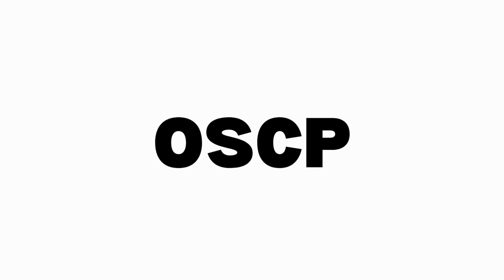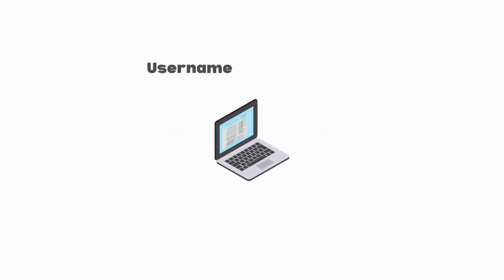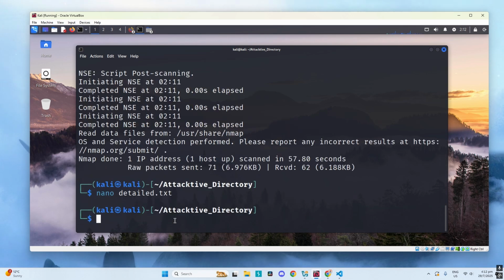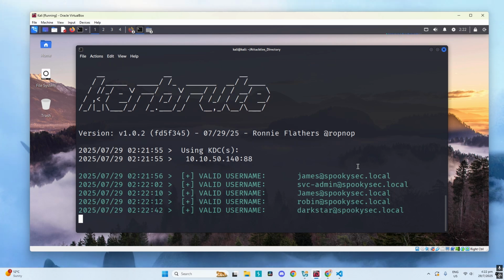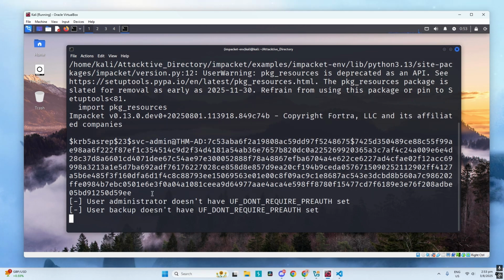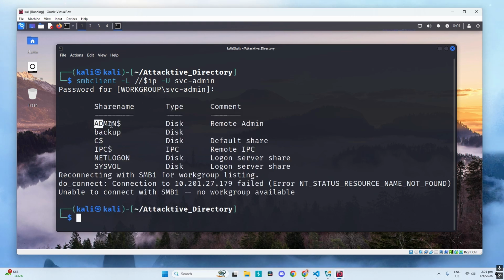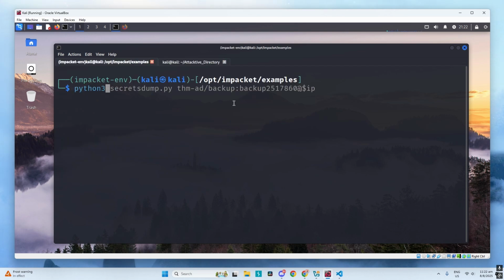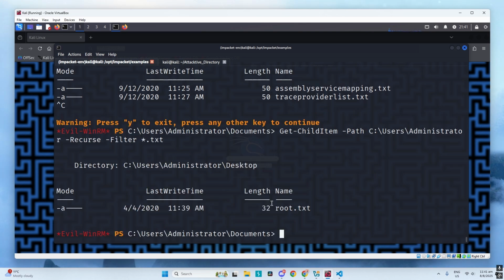Why AD Takes Up 40% Of OSCP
Follow along as I gamify my OSCP revision journey. I'll be documenting specific topics and sharing helpful resources to support your own preparation. By the end of this series, I hope to give you a realistic view of how to study for the certification—so we can all achieve it together!

In this video i will be sharing what active directory is and a basic walk through of a machine that you can try yourself for free!

Timestamps:
00:00 Importance Of AD
00:45 AD Machine Demo